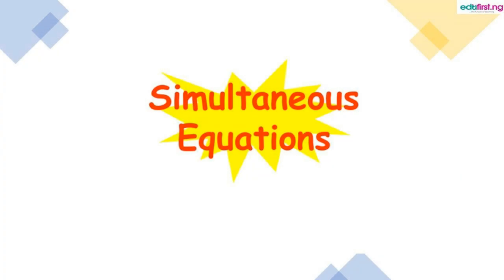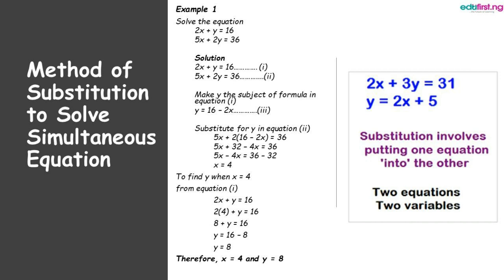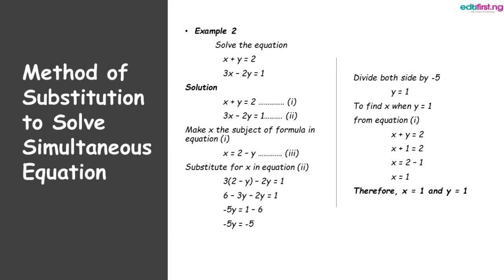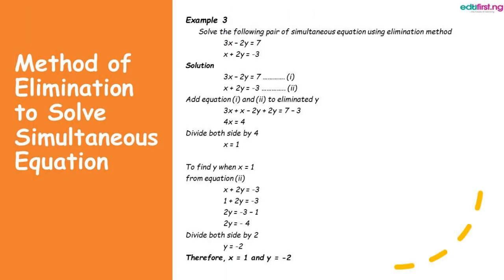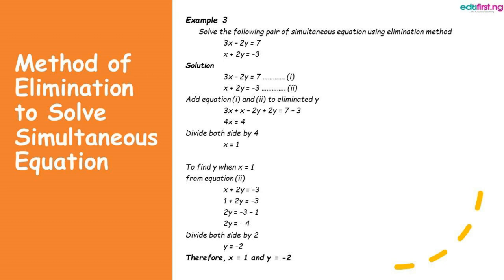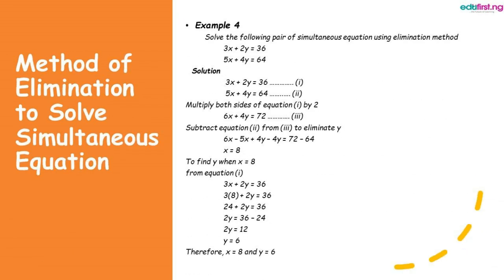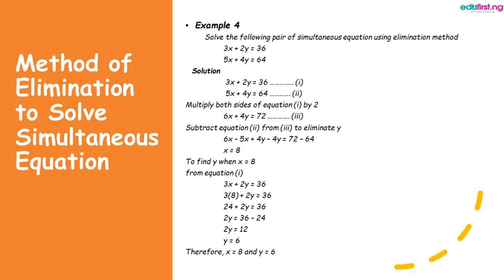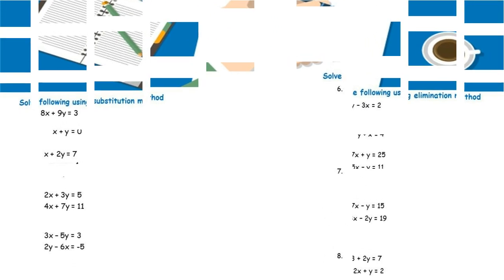Simultaneous Equation | Mathematics | JSS3 | 2nd term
Simultaneous equations are two equations, each with the same two unknowns and are "simultaneous" because they are solved together.